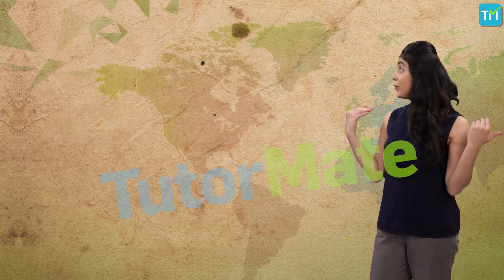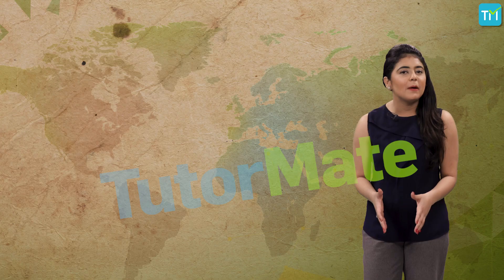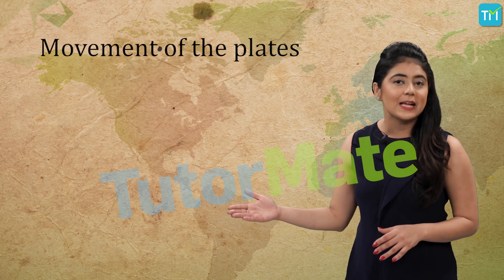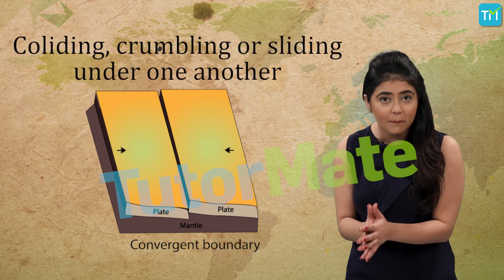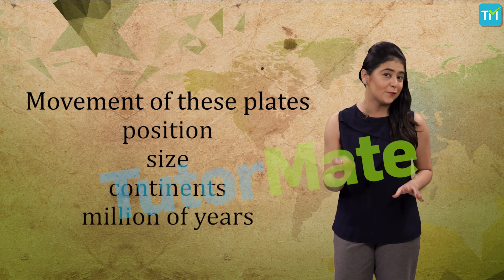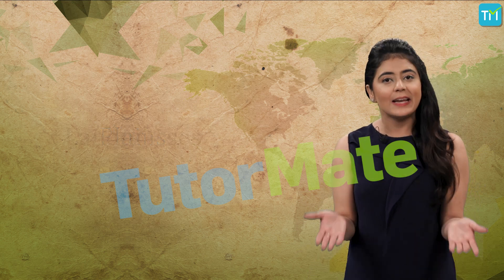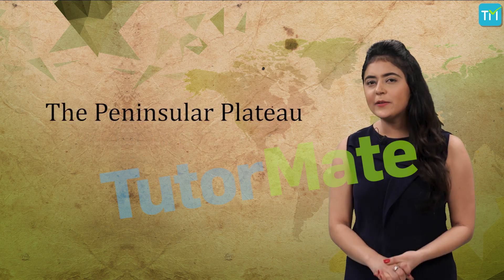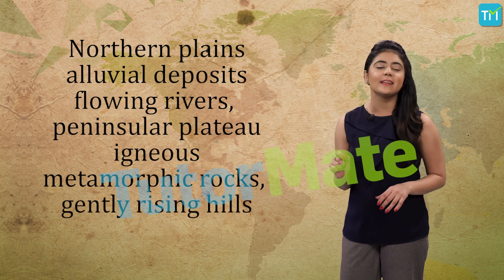Chapter 2 Physical Feature of India Geography CBSE NCERT Class 9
Physical Feature of India
This is a video for the second chapter (Chapter 2) of NCERT Class 9 Geography – Physical Features of India.

This video opens with an introduction and the topics covered here are:
• Volcanic activity
• Gondwana Land
• Major Physiographic Divisions
• The Himalayan Mountains
• The Northern Plain
• The Peninsular Plateau
• Western and eastern Ghats
• The Indian Desert
• The coastal plains
• The Islands

to learn more about the chapter ‘Physical Features of Inida’ and Tutor Mate.